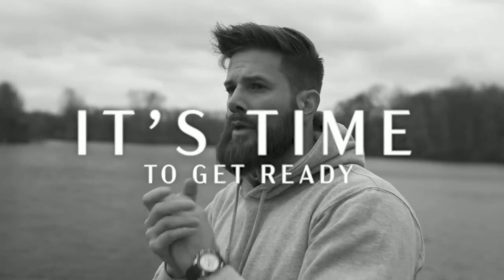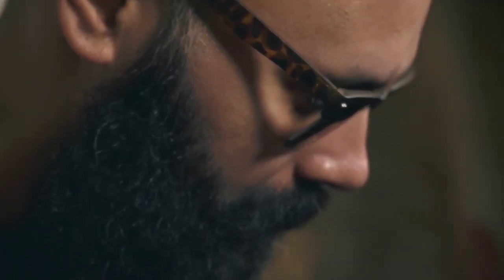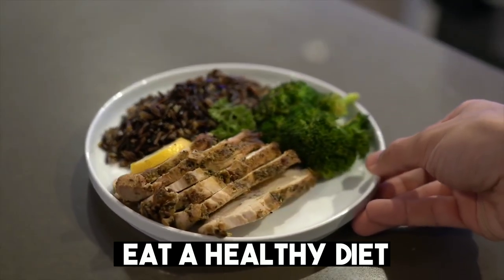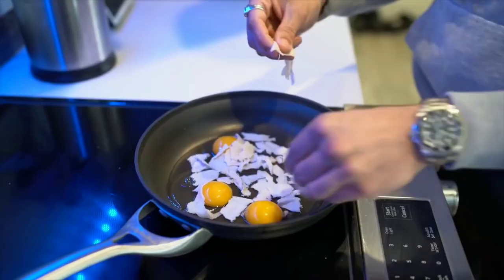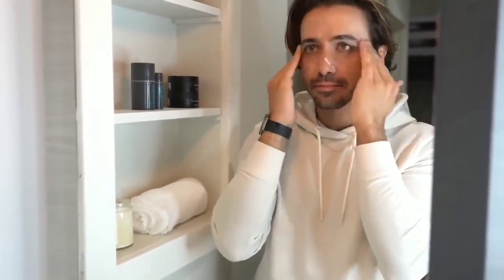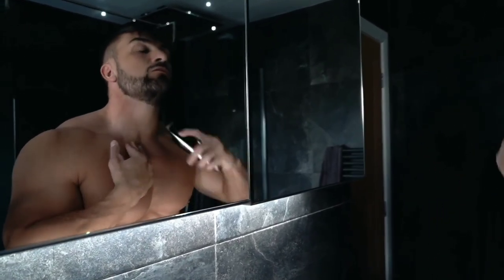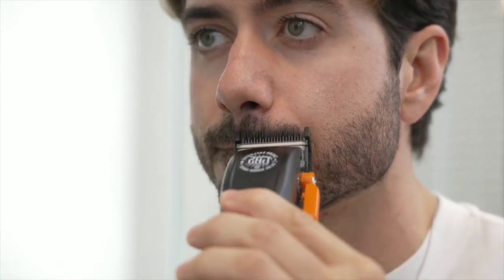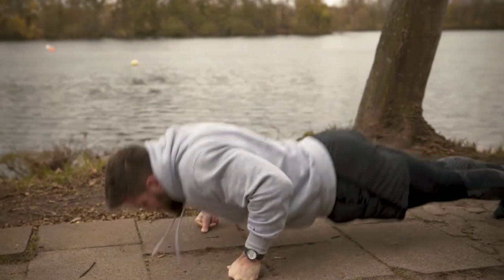From Patchy to Perfect: The Ultimate Guide to Growing Aesthetic Facial Hair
Looking to upgrade your facial hair game from patchy to perfect? Look no further than this ultimate guide! Join us as we delve into the secrets of growing aesthetic facial hair, with tips and tricks that will have you sporting the ultimate beard or mustache in no time. Say goodbye to patchy, uneven growth and hello to a flawless, envy-inducing look that will turn heads wherever you go. With expert advice and step-by-step instructions, this video is the ultimate resource for anyone looking to level up their facial hair game. Don't miss out on this essential guide to growing the perfect beard or mustache!